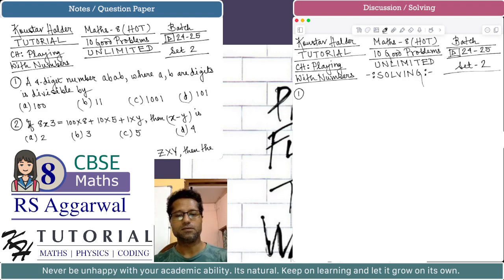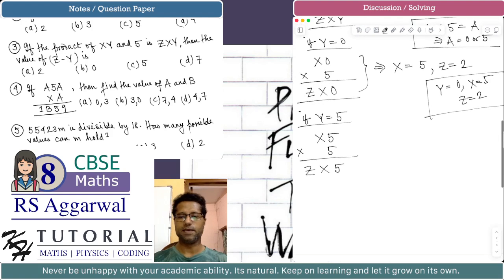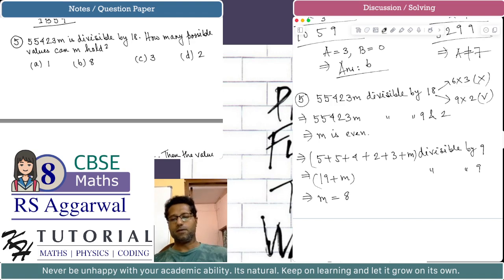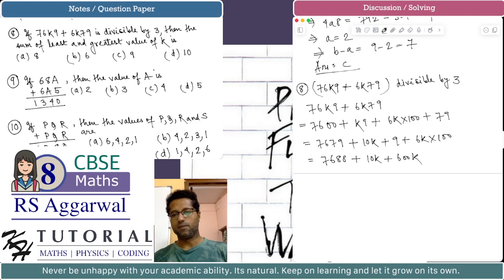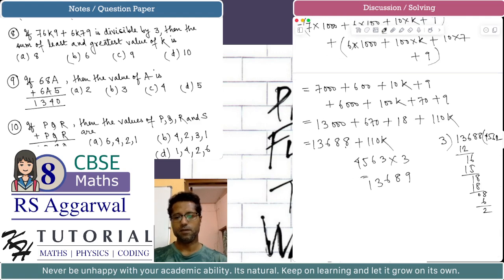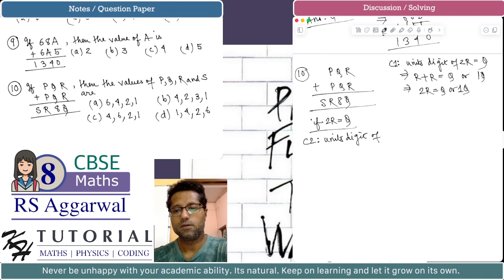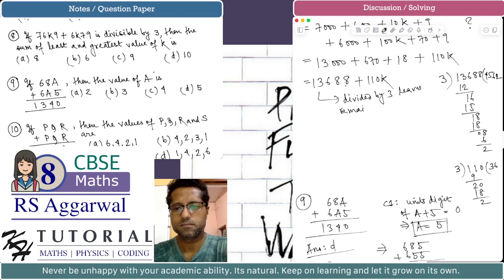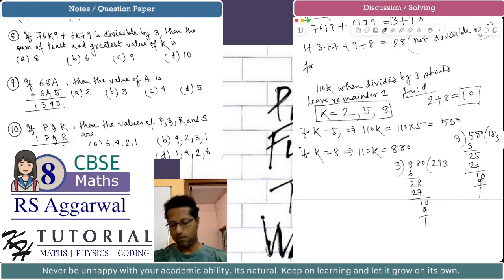Maths 8 HOT | Playing with Numbers | Set 2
Hello my dear students of class 8 !!! In this video I have discussed and solved Set 2 of 10 good problems from the chapter of Playing with Numbers. I hope this video will be beneficial to you.

10 Good Problems, Playing With Numbers, Set - 2